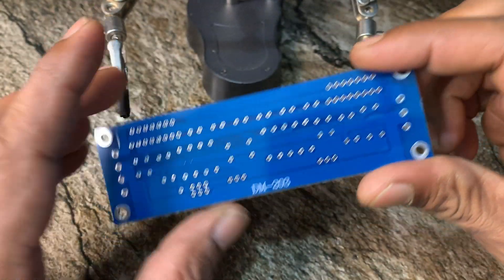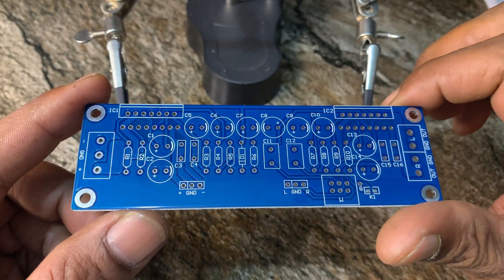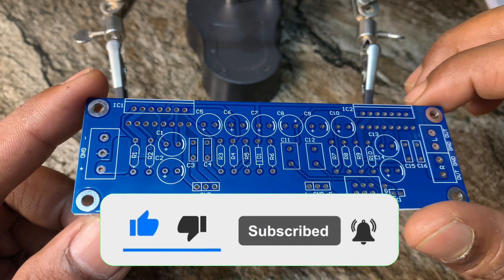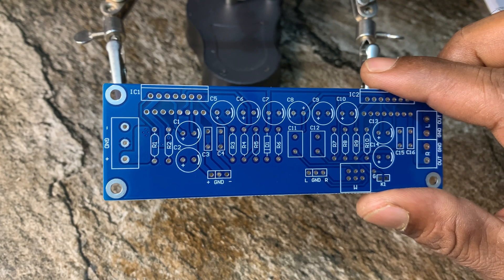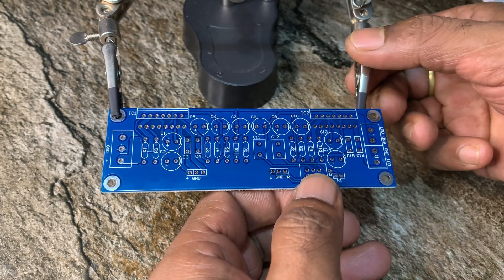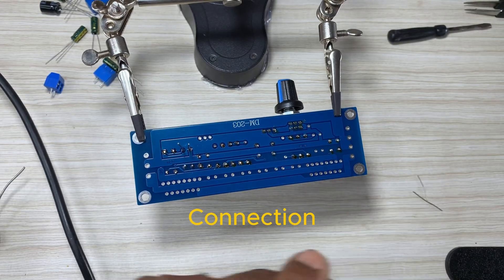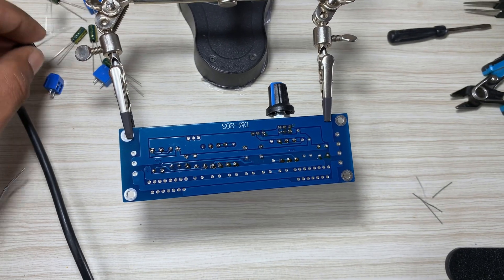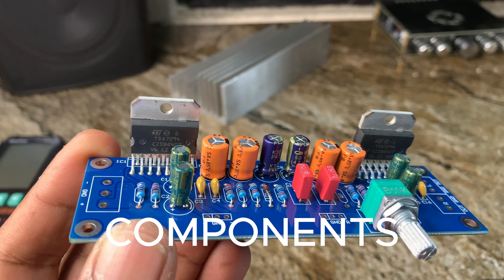Tda7294 full PCB component Installation in Nepali.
TDA7294 Amplifier - Better Connections & Improvements

Powerful Audio Amplifier TDA (ST Microelectronics ) 7294

In this video, we're going to take a closer look at the TDA7294 Amplifier and explore ways to improve its connections for better sound quality. The TDA7294 is a powerful stereo amplifier IC that can deliver high-quality audio with a punchy bass response. We'll be discussing the DM-203 PCB connection and how to set up the amplifier board for optimal performance. If you're planning to build your own TDA7294 amplifier, this video is for you. We'll cover the basics of the TDA7294 IC, its specs, and how to get the most out of it. From setup to sound test, we'll take you through the entire process of creating a high-performance stereo amplifier using the TDA7294. Whether you're a DIY enthusiast or an audio engineer, this video is packed with useful tips and information to help you take your audio game to the next level.

1. Tda7294 Amplifier
2. Tda7294 ic amplifier
3. Tda7294 amplifier board
4. Tda7294 amplifier board full connection
5. Tda7294 amplifier board pcb component
6. Tda7294 sound test